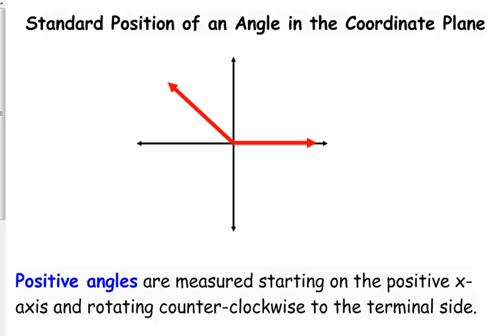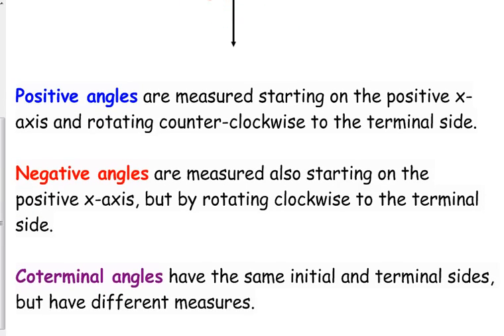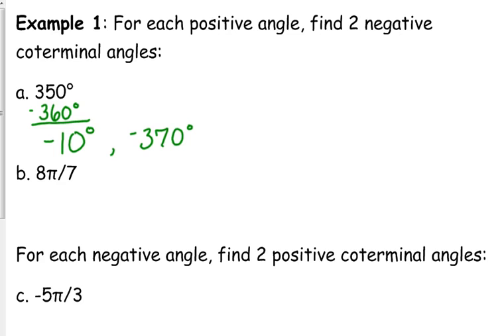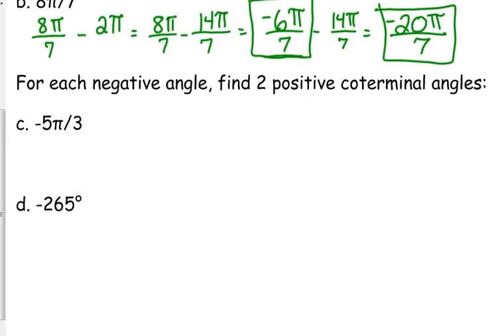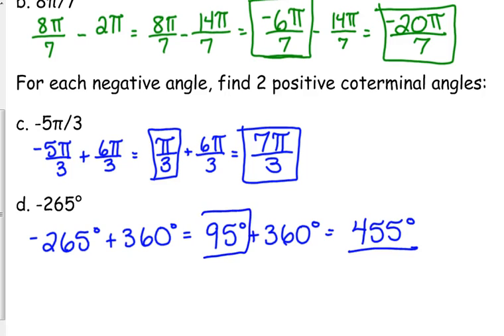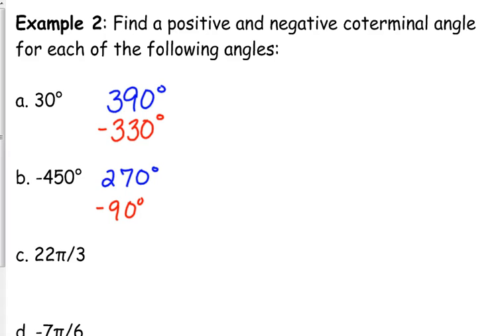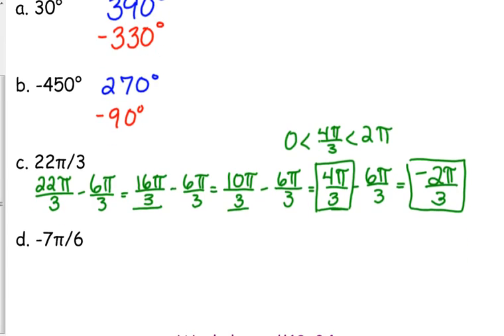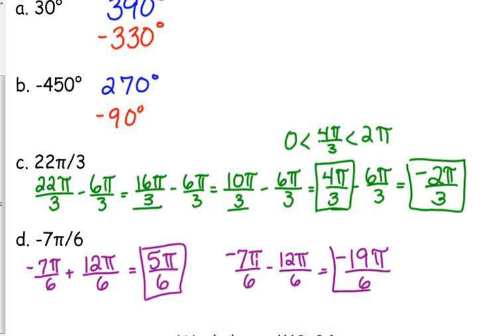Day 46 Lesson~Coterminal Angles